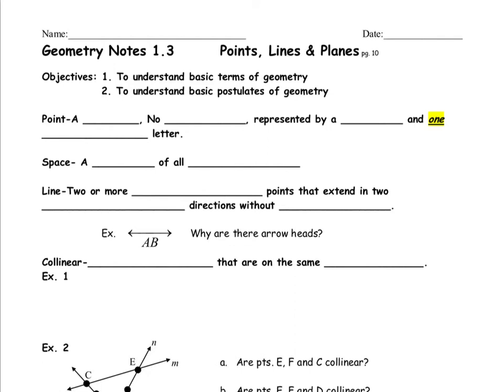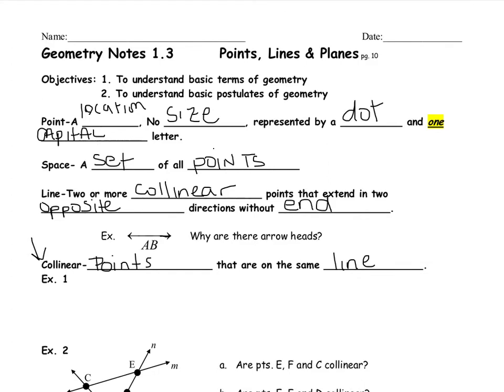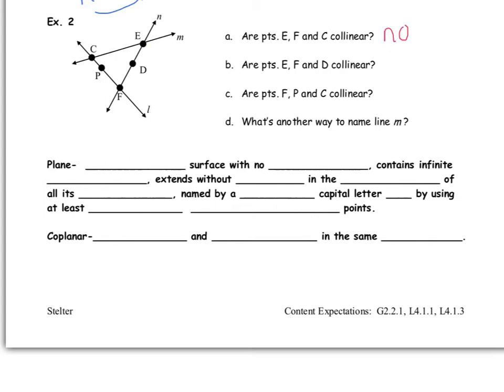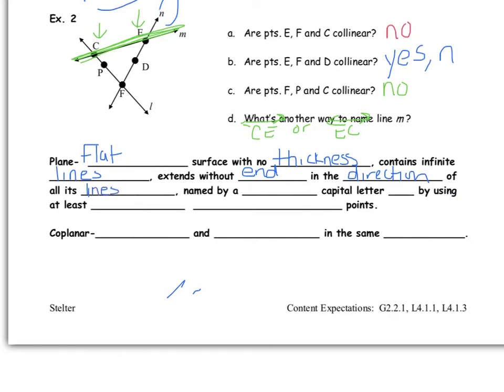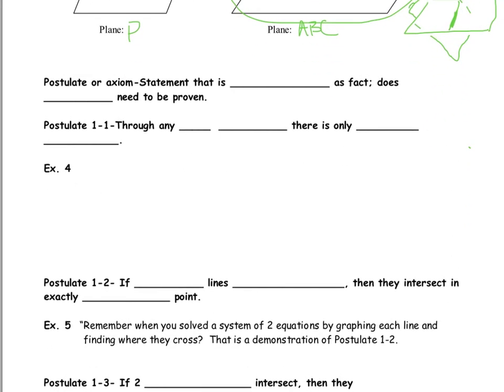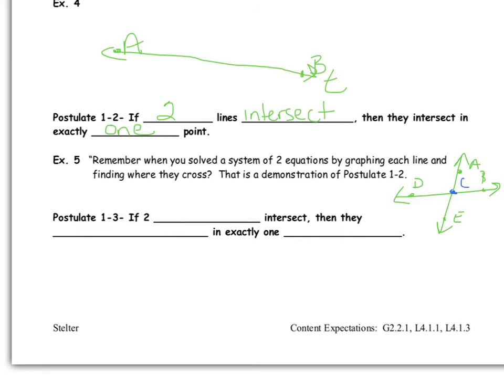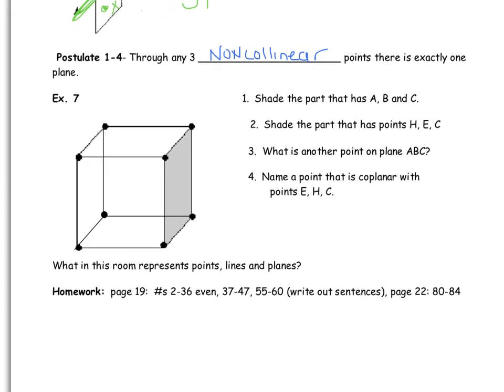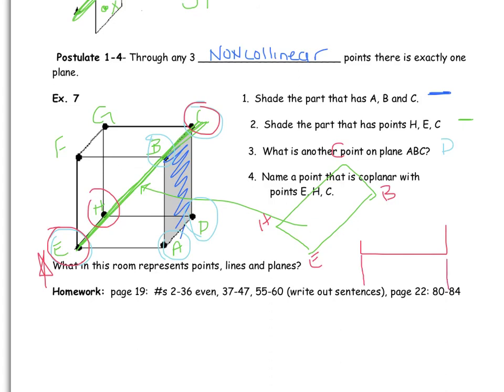Made with Explain Everything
Geometry:Points, Lines and Planes